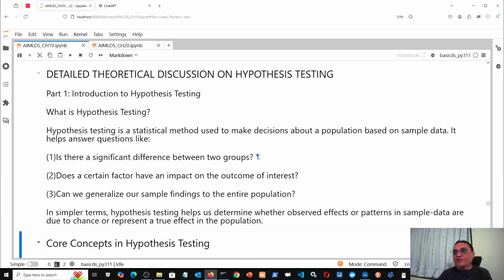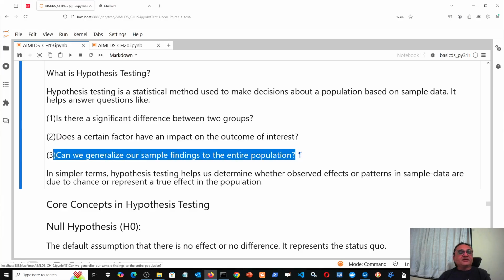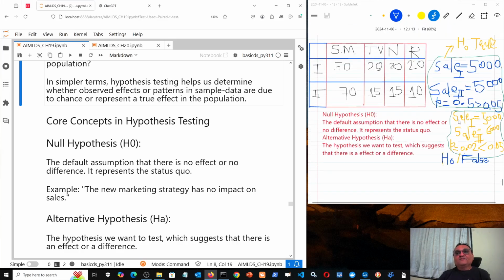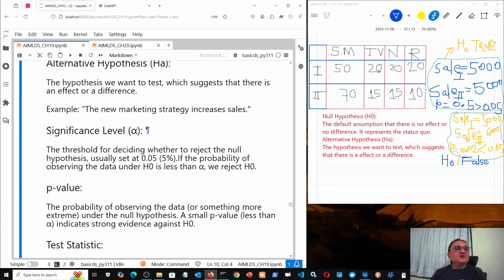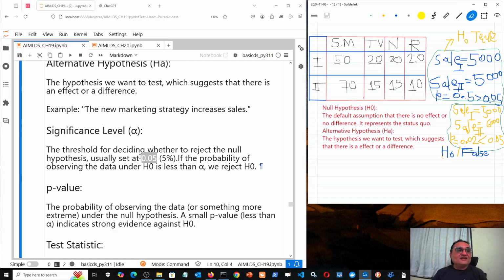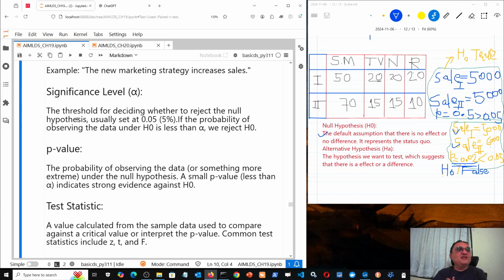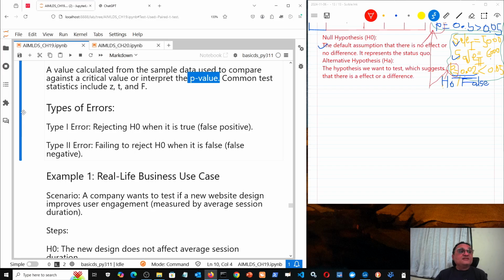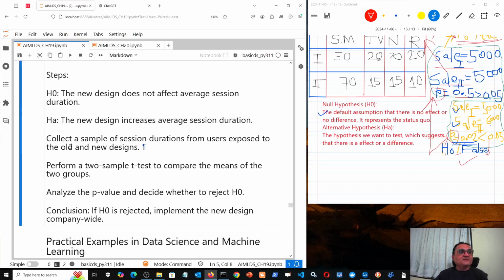CH19_L21 ALL IMPORTANT TERMS DEFINED W.R.T. HYPOTHESIS TESTING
Defines terms like null hypothesis, alternative hypothesis, confidence, confidence interval, used in hypothesis testing